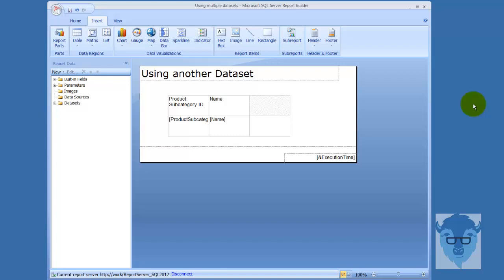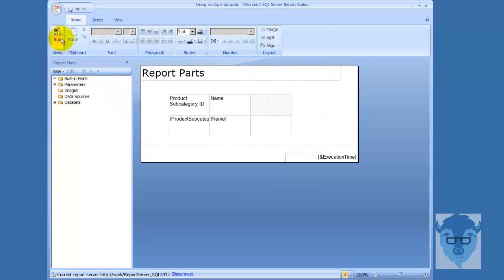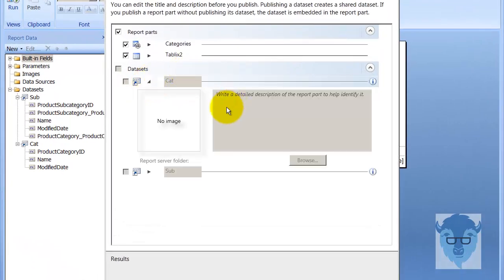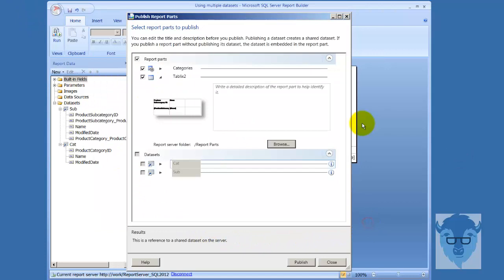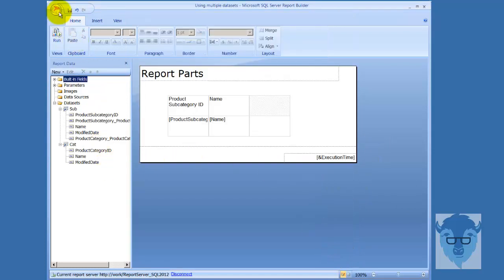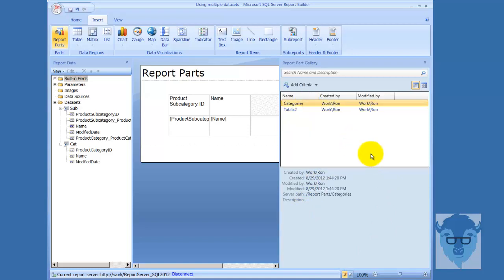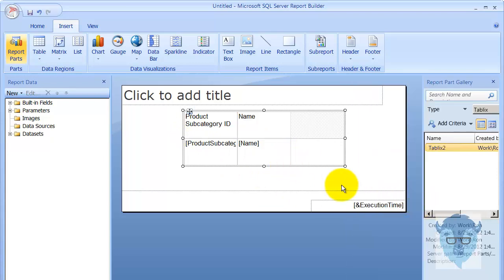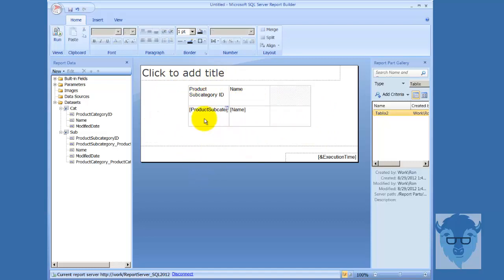55055 4 Report 3 0 Report Parts